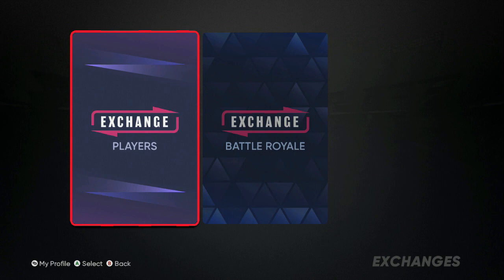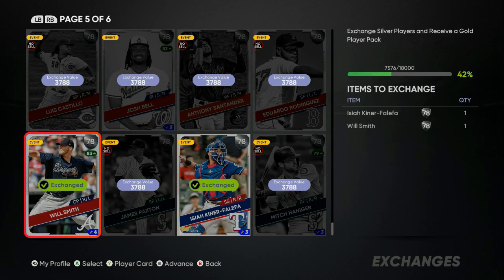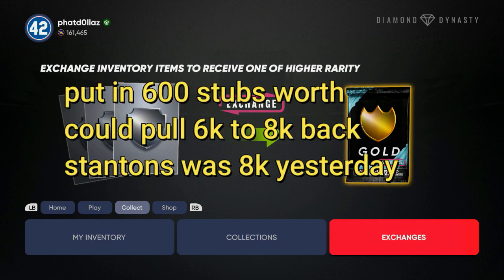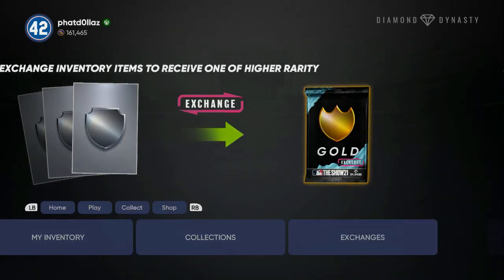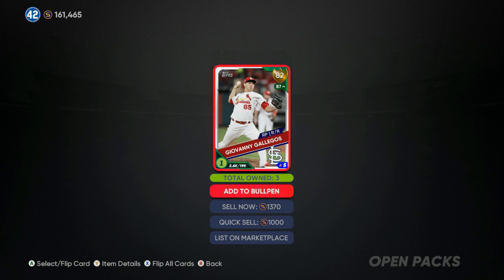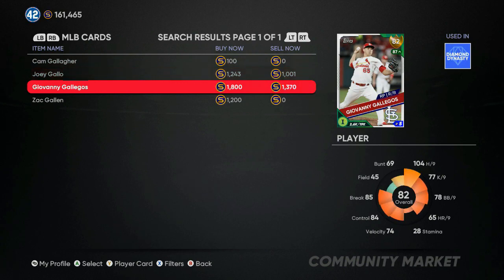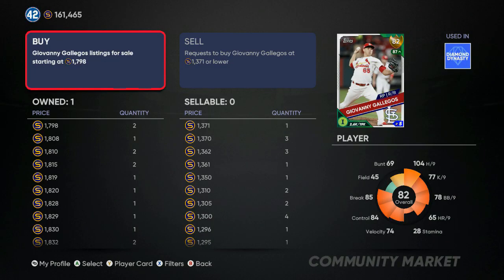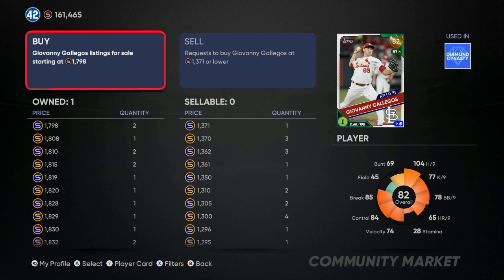How TO Make Tons of Stubs in mlb the show 21! Best and Quickest Stub method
(thumbnails- twitter@bakerdesigns2
Featured Here For MLB The Show Fans! Whether It Be Gameplays, Tips, News, Pack Openings, Ranked Seasons, How To Earn XP, Making Stubs, NO MONEY SPENT, MLB The Show Challenges, CARD REVIEWS, Player Debuts, Battle Royale, NO MONEY SPENT TIPS, MLB 21 Reviews, etc... haha... It's All Here. MLBTheShow21​ STUBMETHOD​